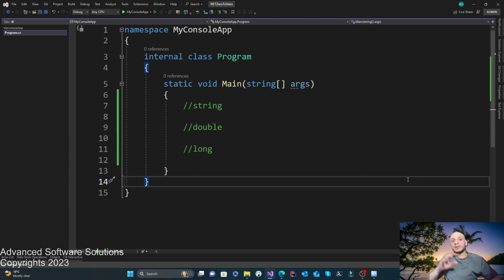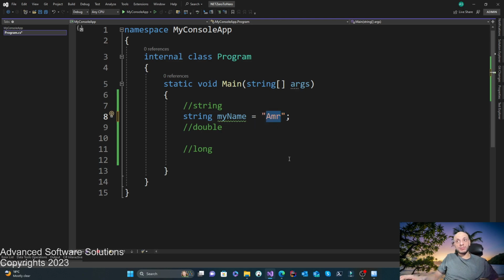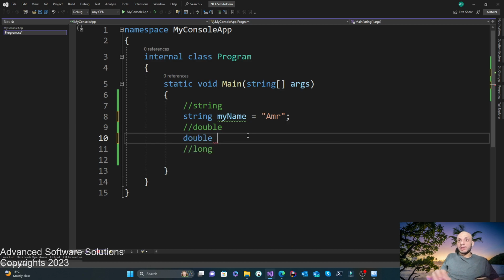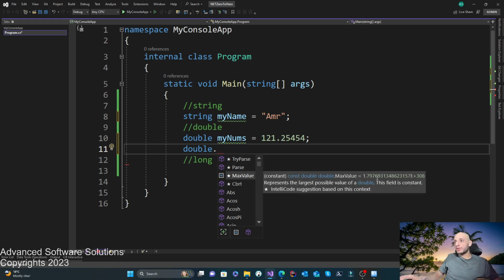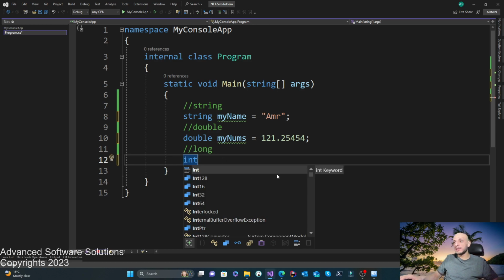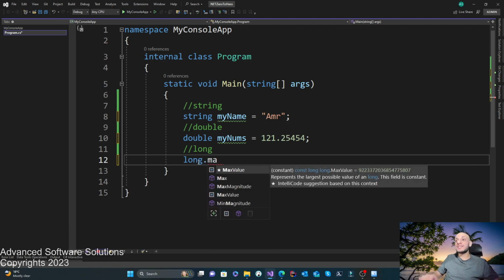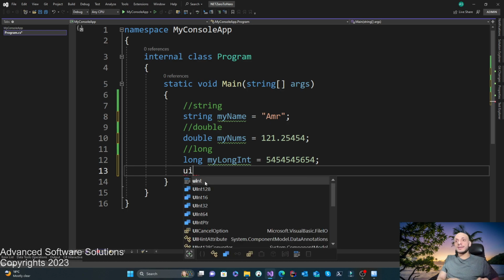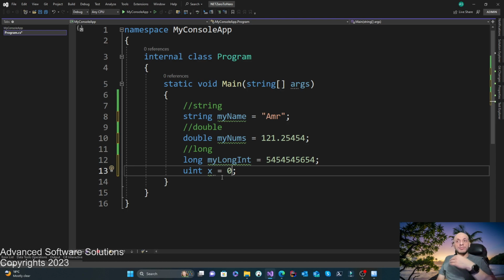.NET Zero To Hero Course - Variables Data Types Part 2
Hello, in this video, we will see some built-in C# datatypes and how we can use them in our variables and why they are useful.
This course is a part of a series for .NET development and you can also access the full course via this link: